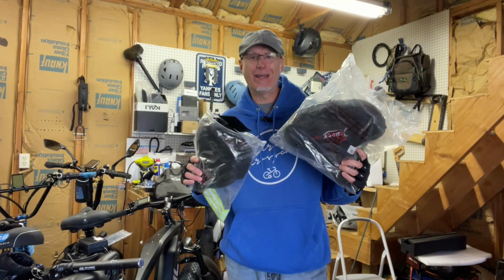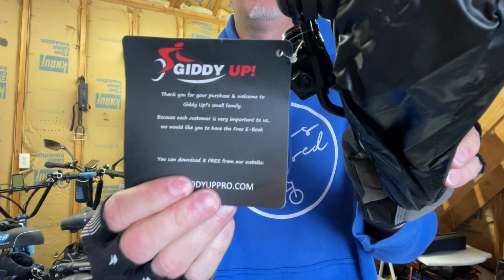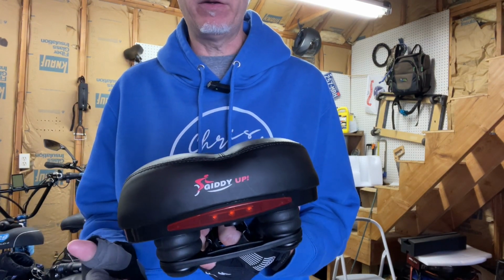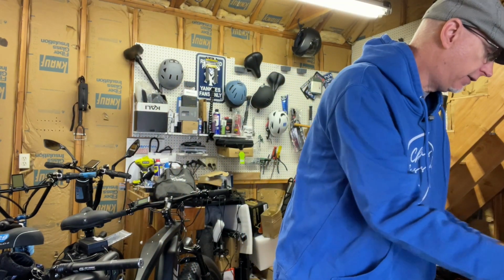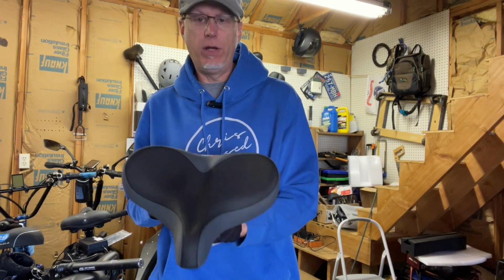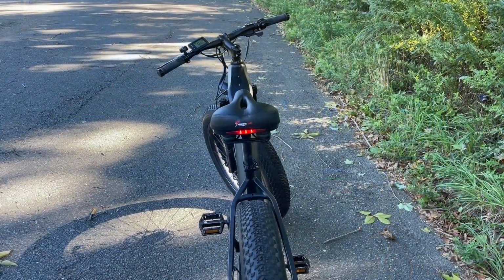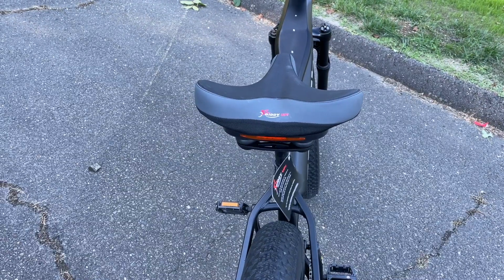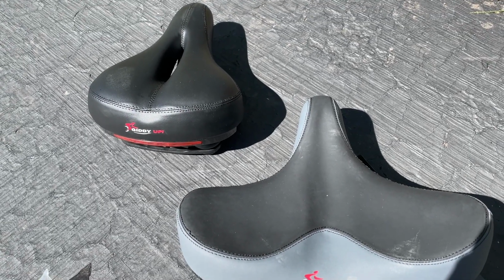Ebike Seats with LED Lights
Giddy Up sent me a pair of ebike seats with lights to review on the channel. You can buy each of these via Amazon.

Extra Padded Seat
XL Bike Seat

CHAPTERS
0:00 Unboxing the Seats
6:20 Installed on Ebike
7:40 How Long Battery Lasts